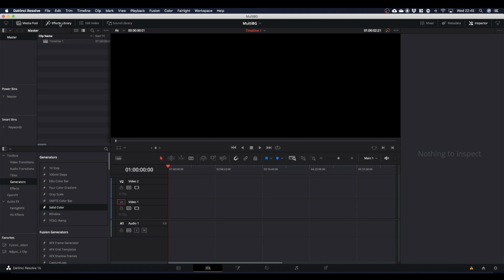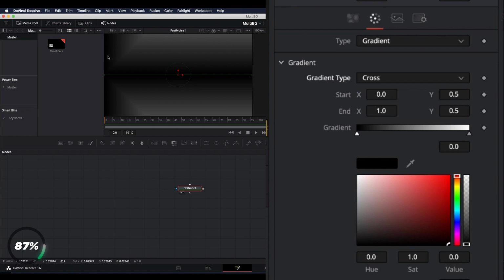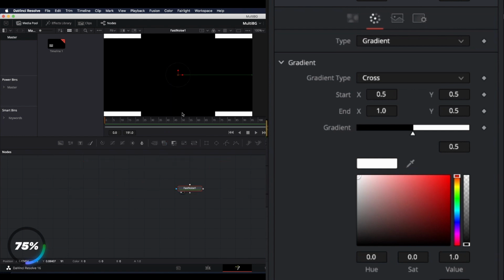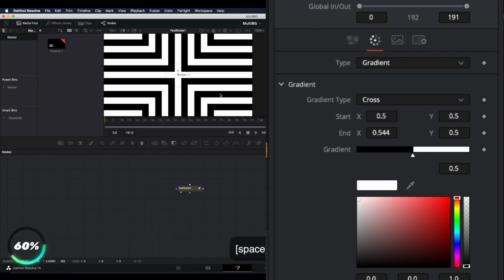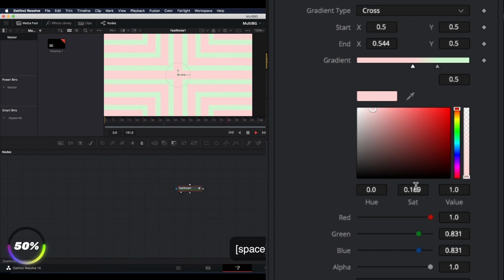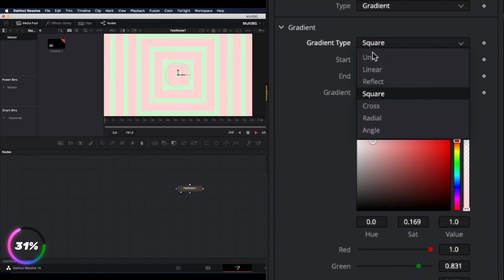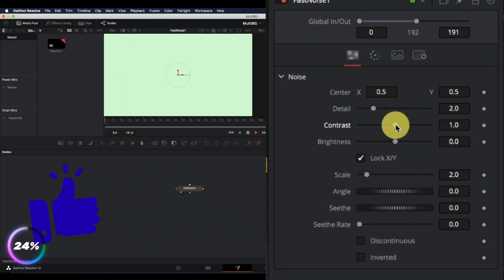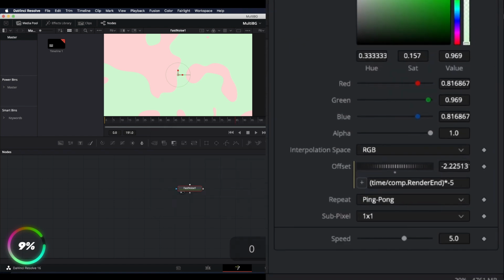Make easy animated backgrounds in DaVinci Resolve 16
IMPORTANT:
Since production I have noticed a glitch if both colour points are set to 0.5. If you go out of the Fusion Comp, then go back in, one of the colour points vanishes! Setting one of the points to 0.51 seems to fix this. Sorry for the inconvenience!

So, that being said. This tutorial shows a quick and easy way to have animated backgrounds for MoGraph etc.